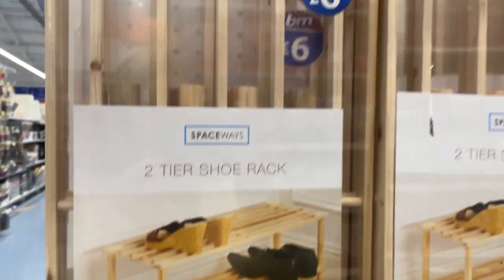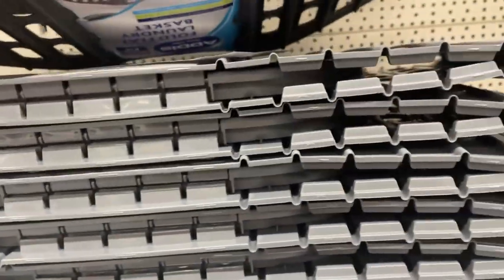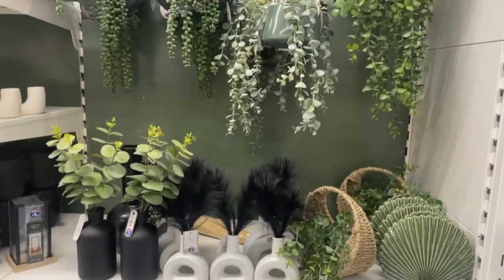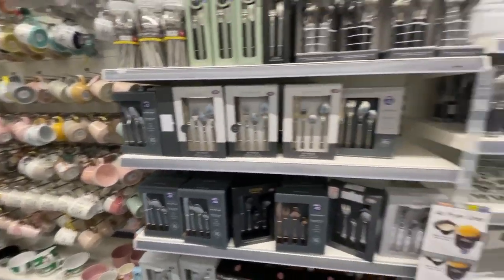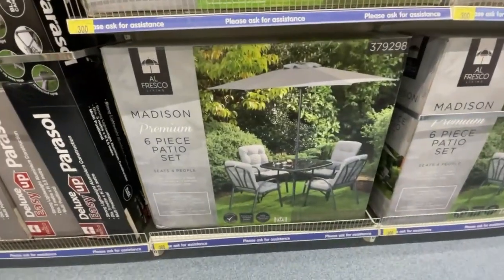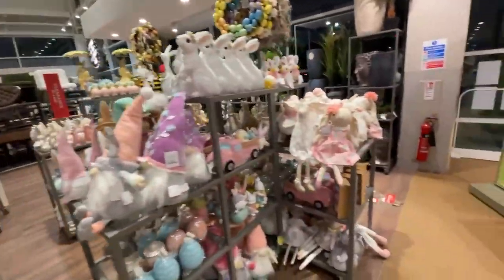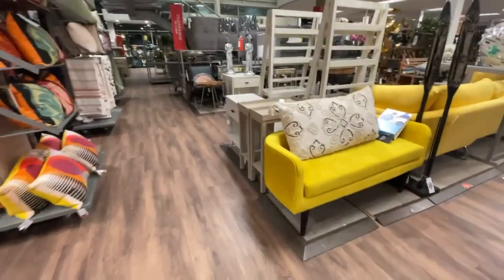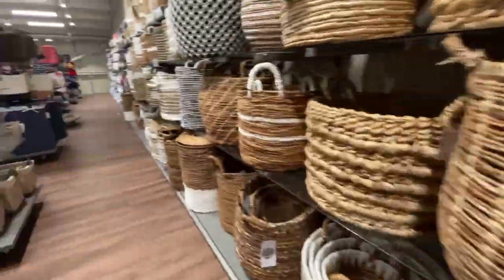SHOP WITH ME B&M AND HOMESENSE FOR SPRING 2023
Keen DIY & renovator: Meg Coates

Hello everyone, I have been on a little trip to B&M and Home Sense to see what is new in for spring!

Let me know if you see anything you like here and if you'd like me to go to any other stores to show you what they have in store for spring and summer!